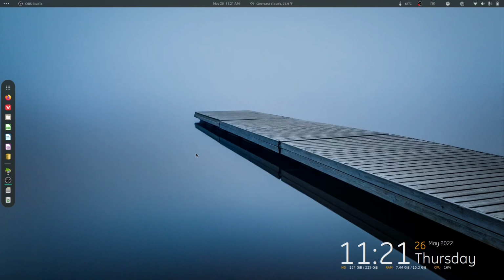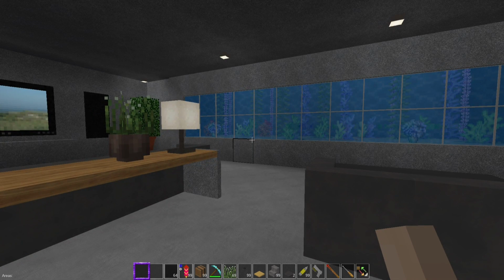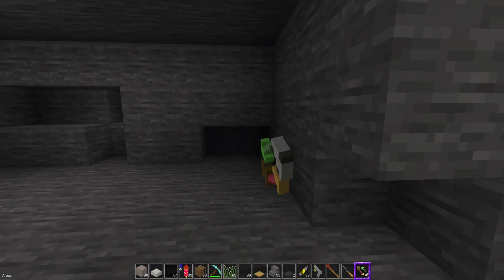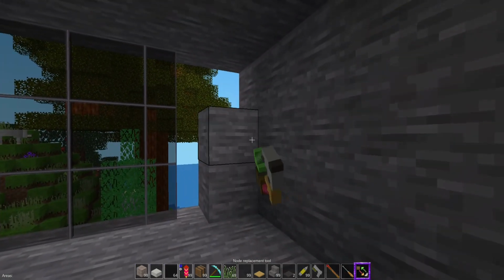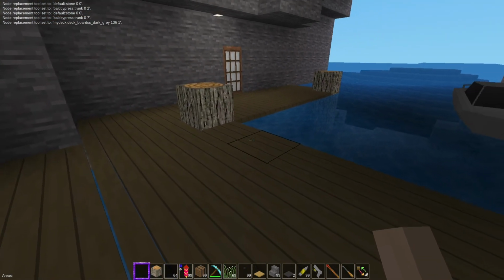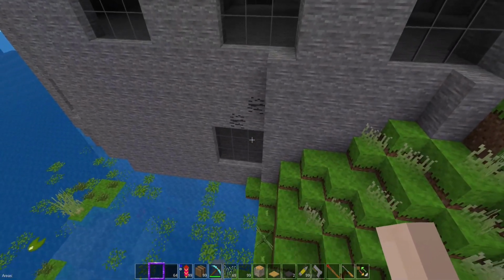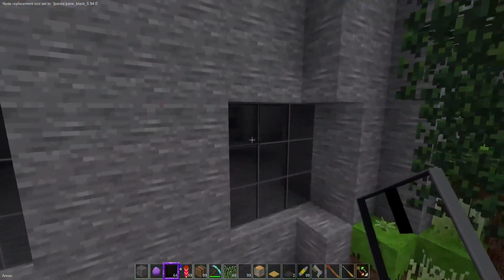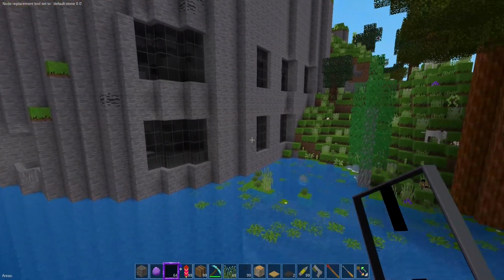Minetest Gameplay EP381 More Waterfront Building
Today’s episode covers 5.5.1 updates and more waterfront building and talking.